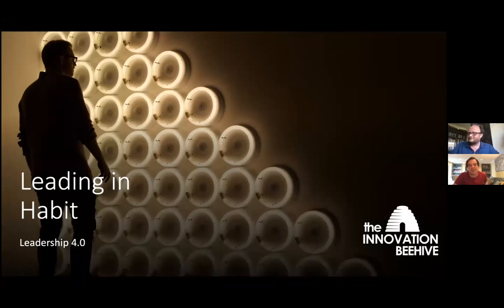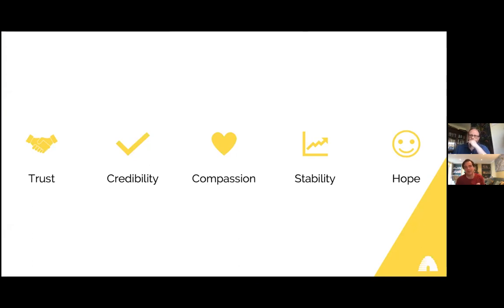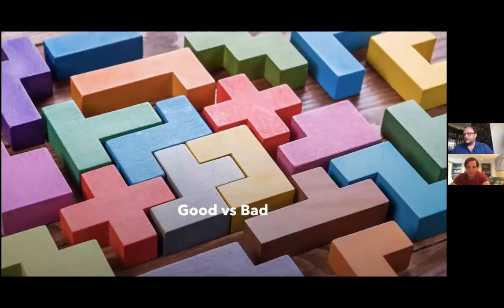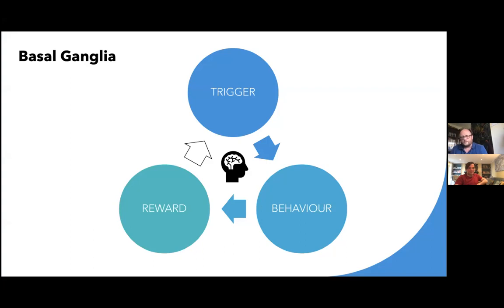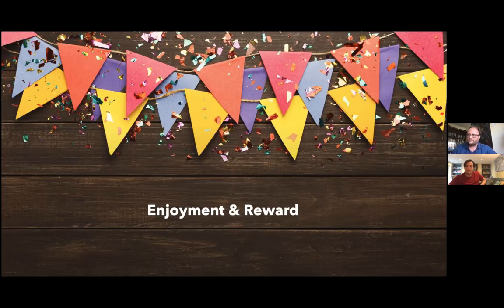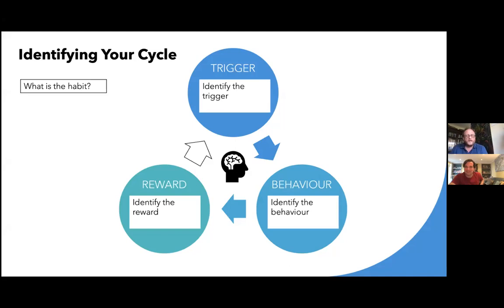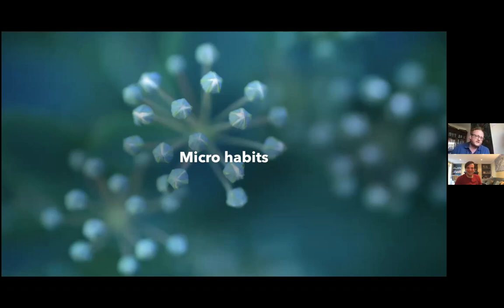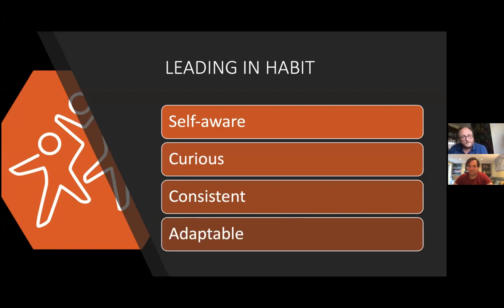Leading in habit: Leading in Uncertain Times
You are what you do, not what you say you will do… (atttributed to Carl Jung)

The world is full of leadership mantras and ways of thinking about leadership. But what truly differentiates good from great leaders is that great leaders know what to do and they DO IT.

Leaders in uncertain times – 4.0 Leaders need to adopt five practices to make their leadership count and deliver for their people and their business:
- Leading in Head – strategy, planning and problem solving
- Leading in Heart – engagement, trust and emotional intelligence
- Leading in Health – wellbeing, resilience and belonging
- Leading in Habit – Consisency, agility and learning
- Leading in History – Legacy, impact and purpose

Leading in Habit is essential to making this approach effective. Your people need you to be consistent in your words and actions, but you need to balance this a focus on agility in times of change and challenge. Leading in Habit also means being continually open to new learning and being better than before.

Watch our webinar for an overview of the five practices of Leadership 4.0 – Leadership for Uncertain Times and to explore in depth how to develop positive leadership habits.